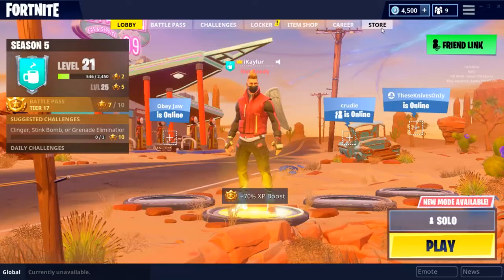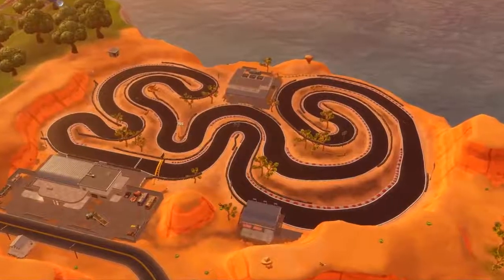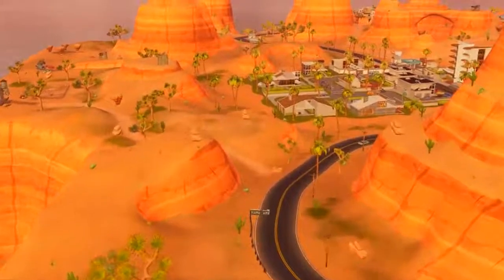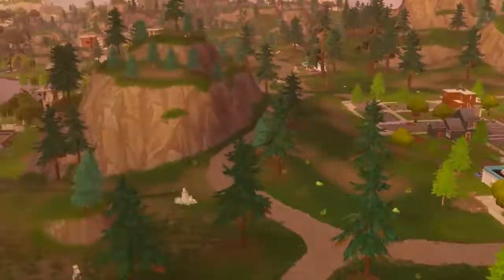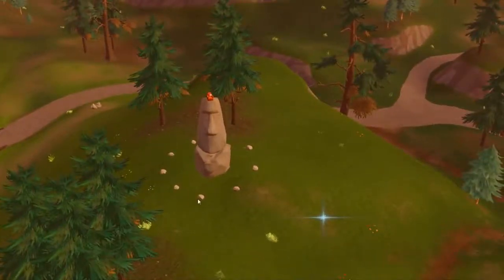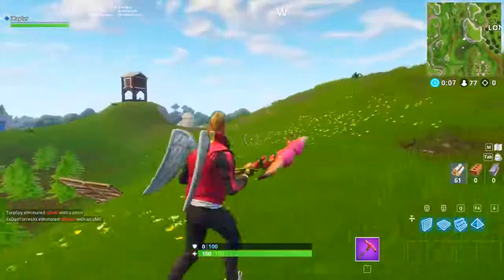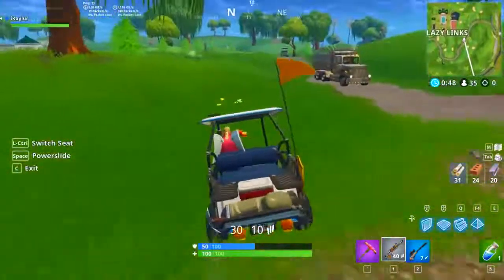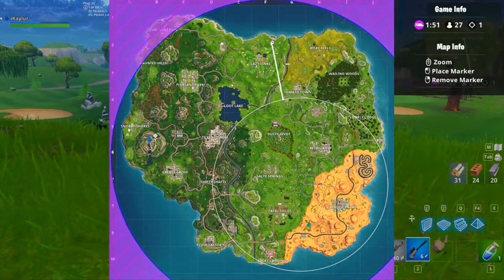ALL SEASON 5 RIFT LOCATIONS in Fortnite! Where To Find ALL Fortnite Rifts Spawn Locations